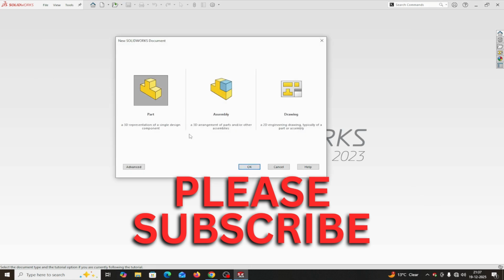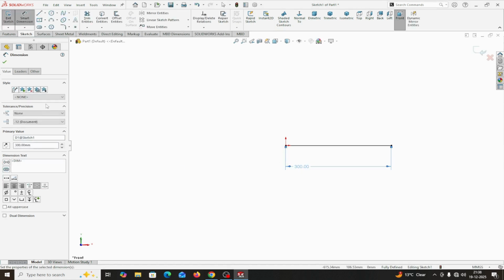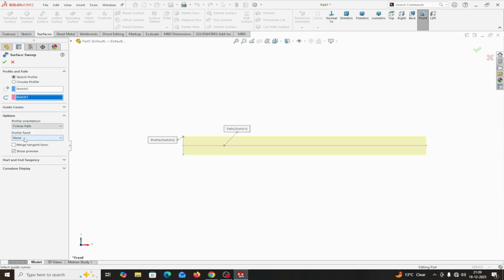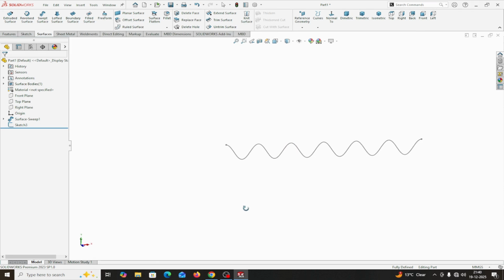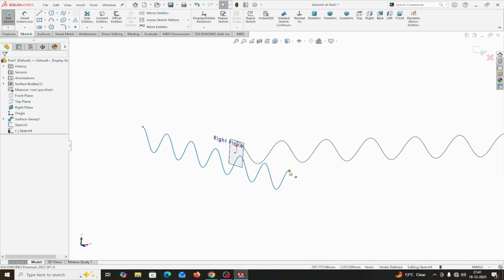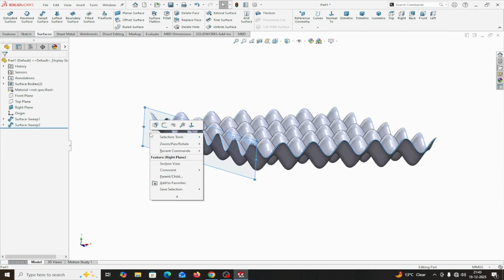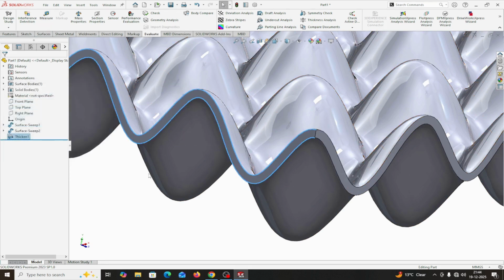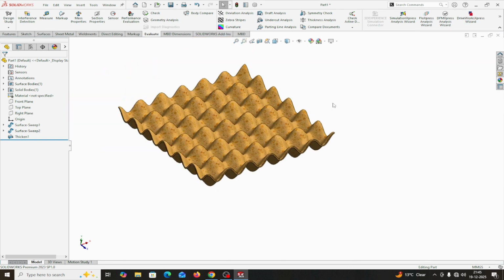EGG TRAY (SURFACE MODELLING) IN SOLIDWORKS.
1. SURFACE ENVIRONMENT SET UP
2, SWEPT SURFACE
3. COPY & PASTE SKETCH ON PLANE
4. THICKEN SURFACE
5. ADD SURFACE